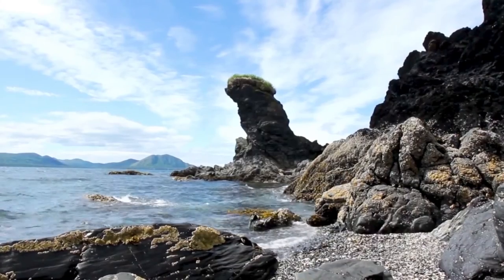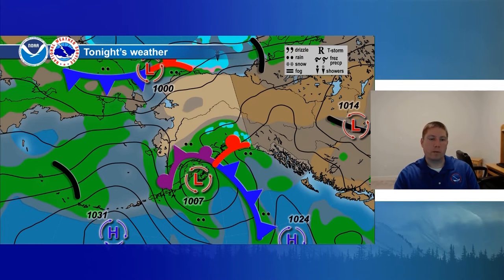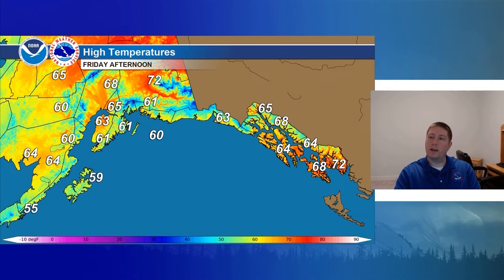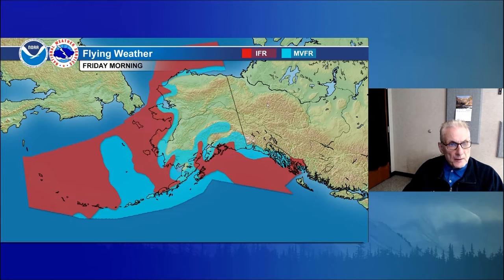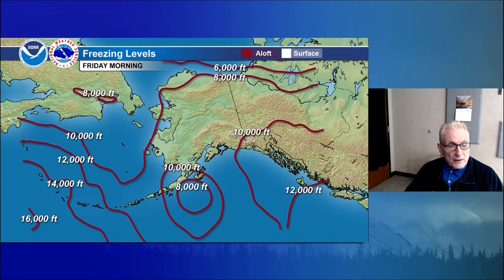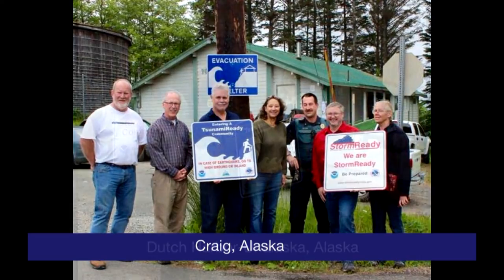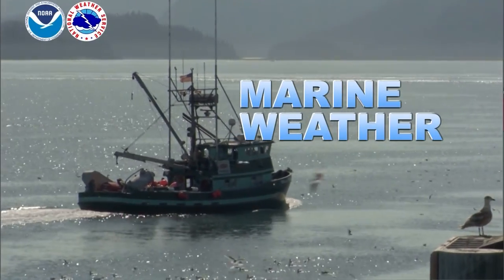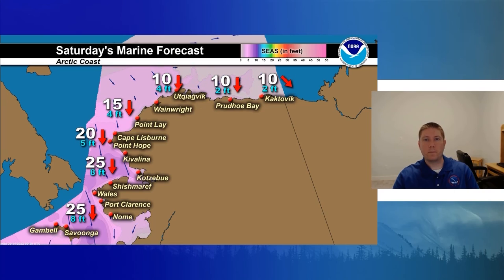August 11th, 2022 - Alaska Weather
Alaska Weather is a production of Alaska Public Media and the United States National Weather Service's Alaska Region.

Alaska Weather meteorologists are:

Eric Holloway - Emergency Response Specialist

AKwx is produced daily at 5:30 p.m. on UAFTV and on the ARCS system. 7:30 p.m. on 360 North and 5:30 a.m. on Alaska Public.

or contact carrie.haisley [at] noaa [dot] gov